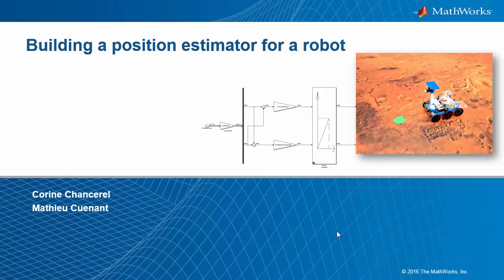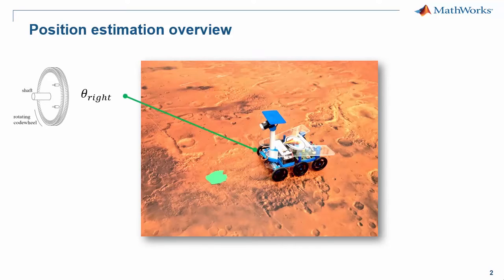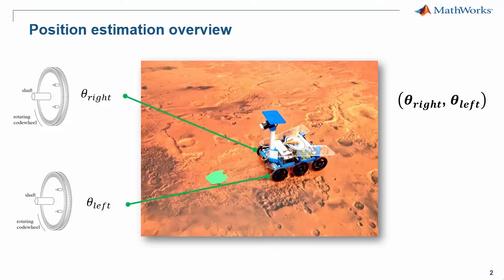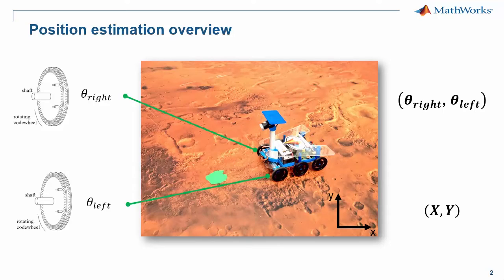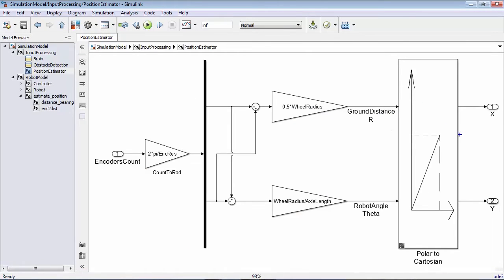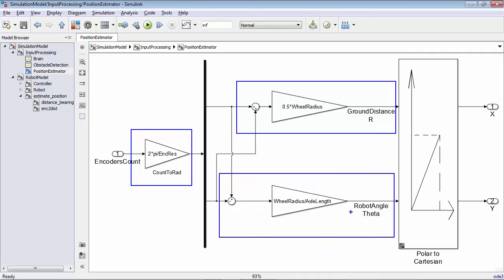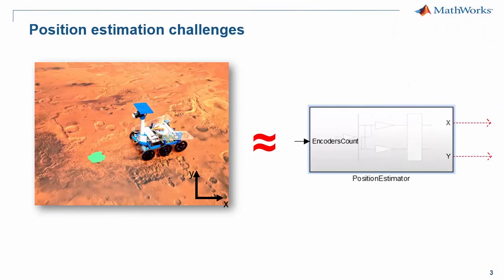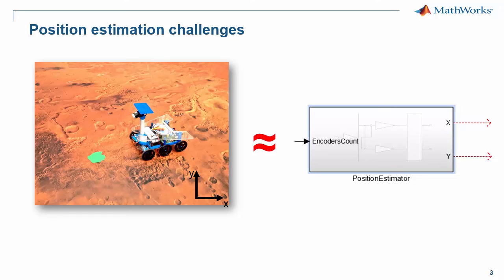Mission on Mars Robot Challenge: Building a Position Estimator for a Robot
Overview of a simple position estimator for a wheeled robot, i.e. an algorithm assessing the absolute robot position based on relative wheel angle information.